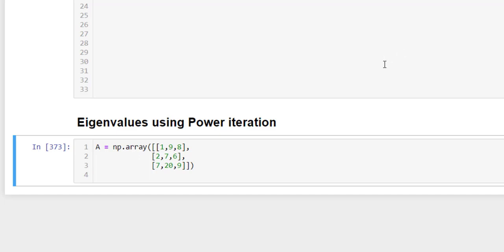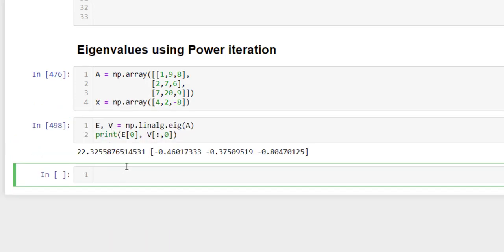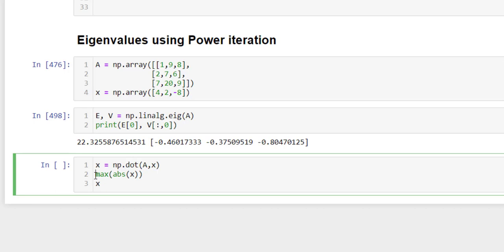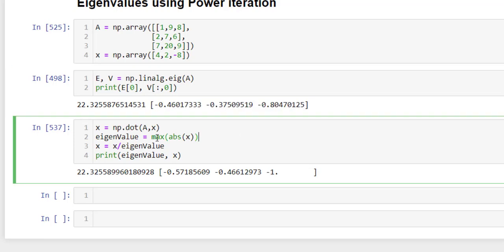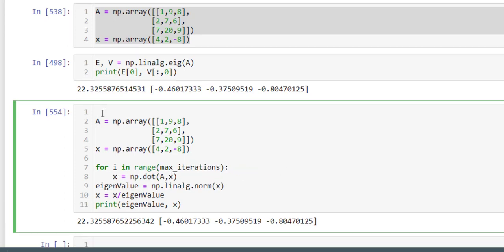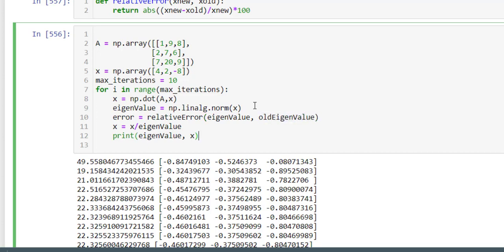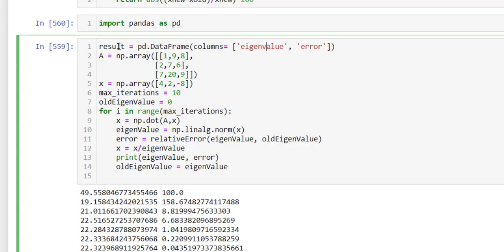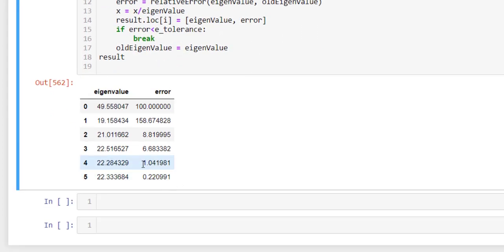Find Eigenvalue using Power iteration in Python